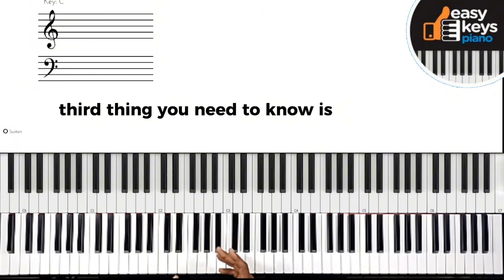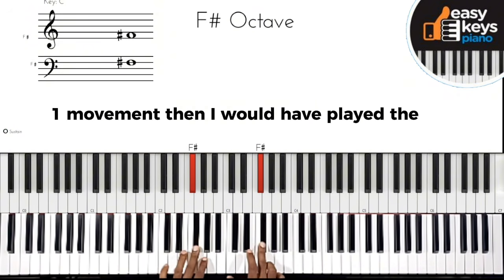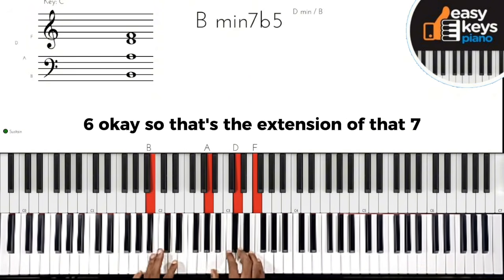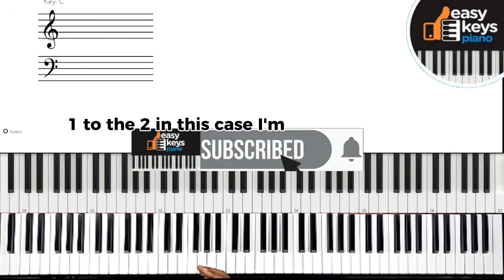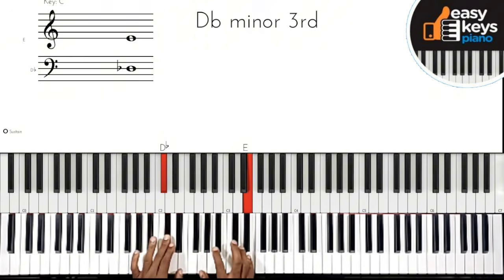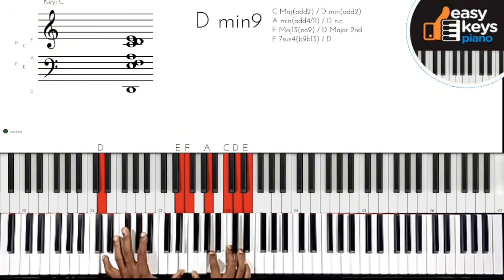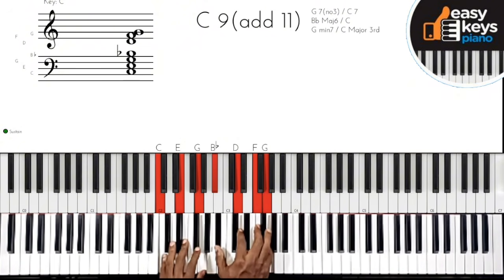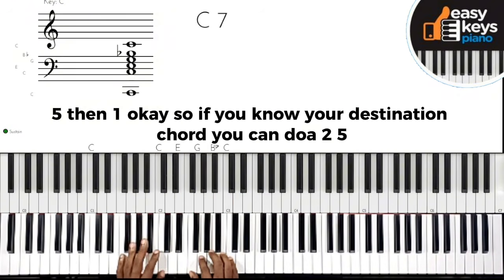Learn the BIGGEST SECRET to Gospel and Jazz Piano Improvisation and Reharmonization.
Join our FREE robust Community with other Pianists and Students for more FREEBIES

Have you ever wondered what the "formular" is for all the improvisation or reharmonization that advanced players do whenever they play? Its actually more simple than you think! Its all based on ONE Concept which I share in this tutorial. This concept can be applied at any level of play. Thus even if you are a beginner who knows only basic chords and chord progression, you too could apply this concept and immediately sound advanced! Enjoy!

To enjoy special perks like a song reharmonized exclusively for you on whatever key you choose, one-on-one online tutorial sessions, etc. You might want to consider becoming an Easykeys Member, at whatever level.